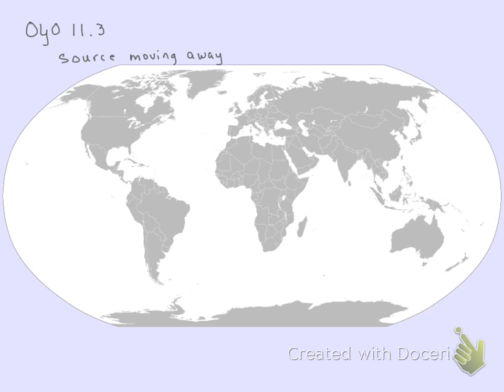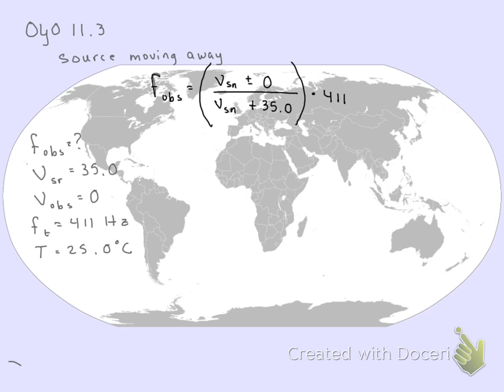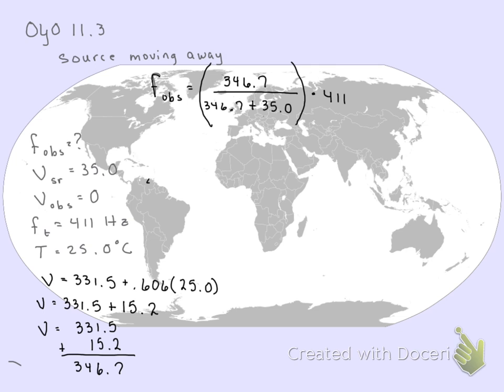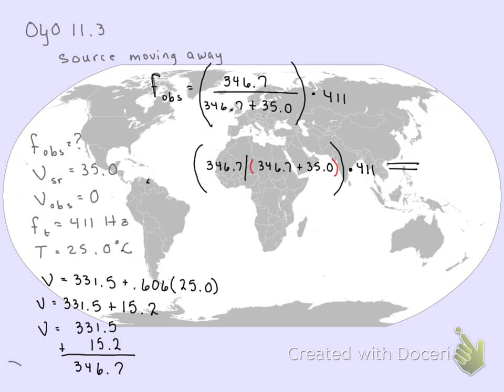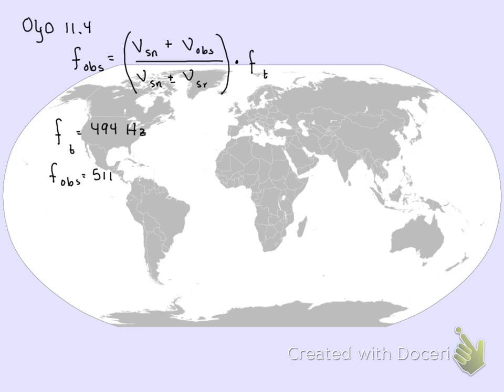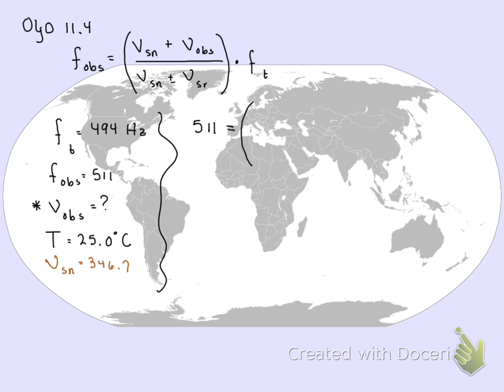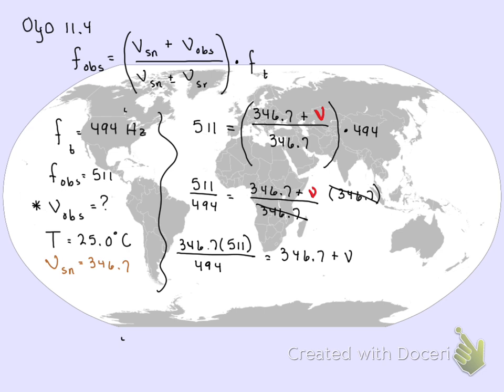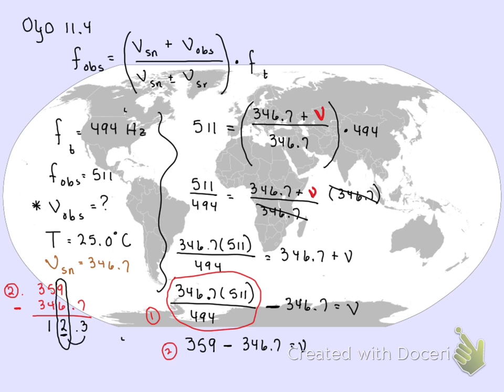Physics: The Math of Sound pt.2